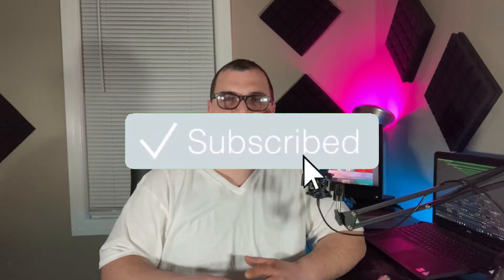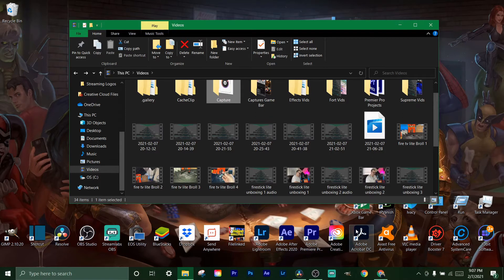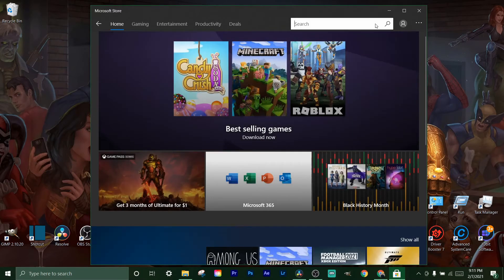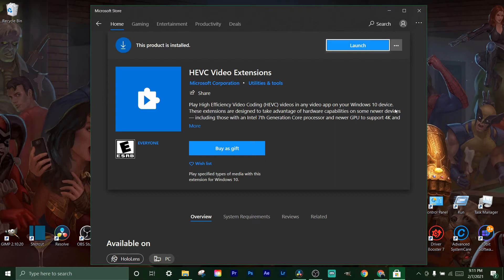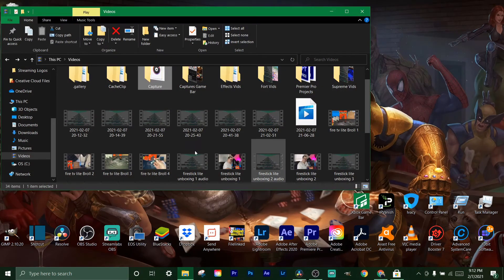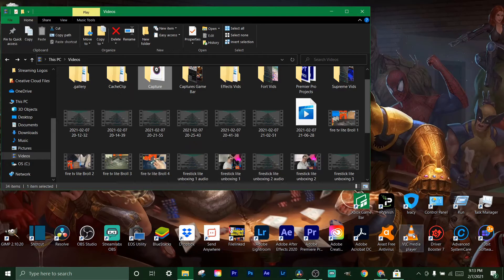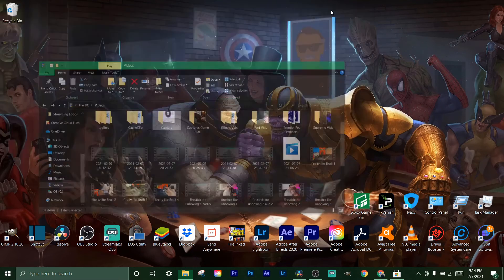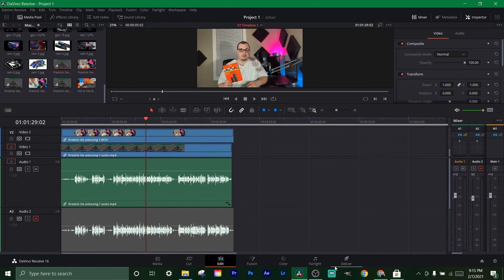iPhone Videos Not Working On PC or Video Editor - BEST MOV FILE FIX 100% !!!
If your iPhone videos don't work on windows 10 programs, then I have the FIX FOR YOU. This video shows you step by step how to fix this for just $1.